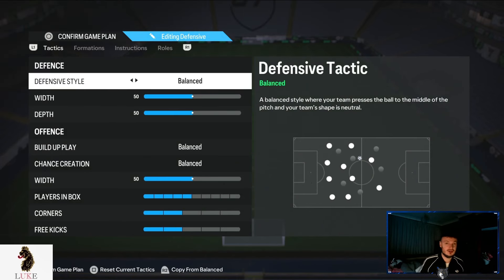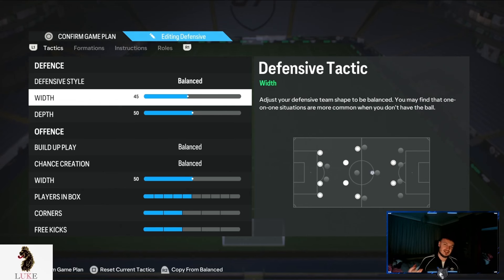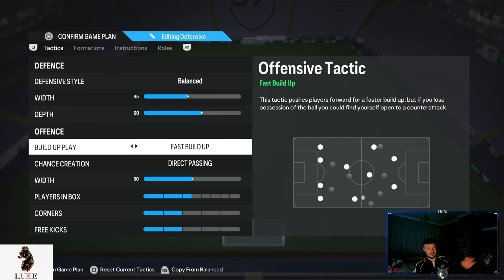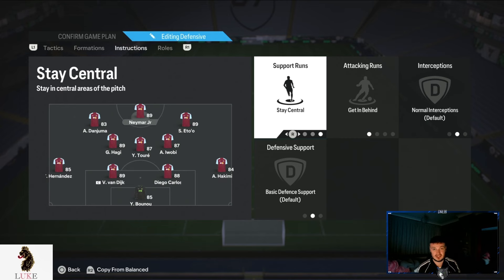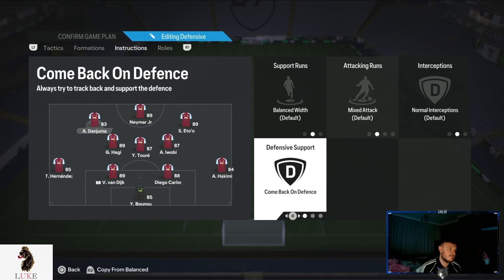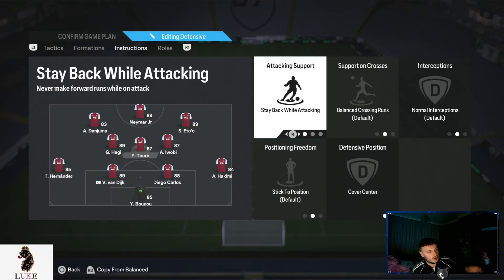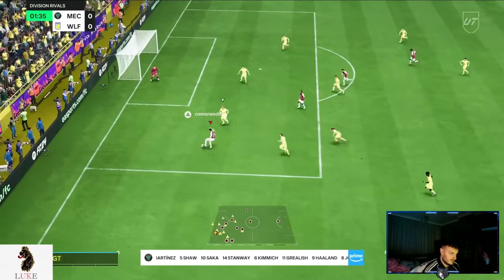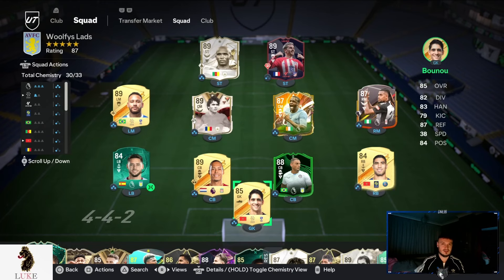My 4321 Custom Tactics Broke FC 24 🎯💯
Hello guys Connor Woolf here and in todays EAFC 24 Video I show you My 4321 Custom Tactics Broke FC 24 🎯💯
Many thanks.